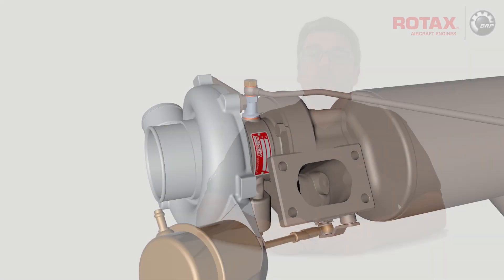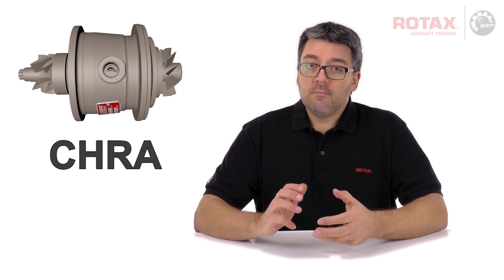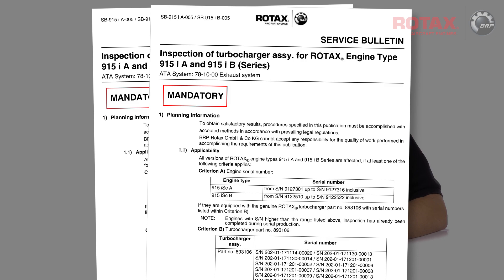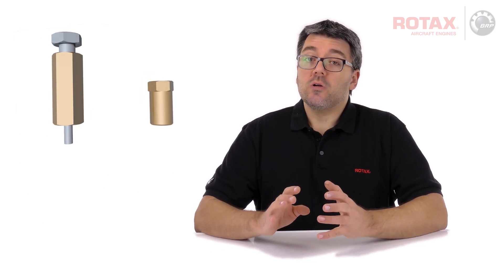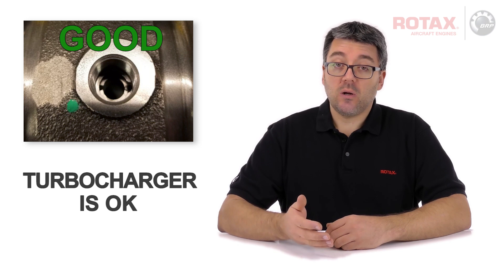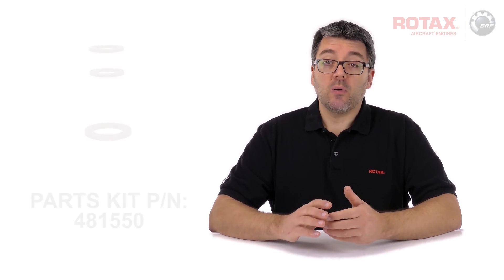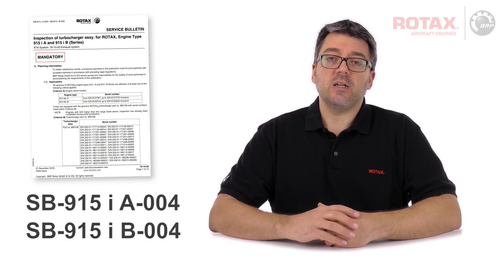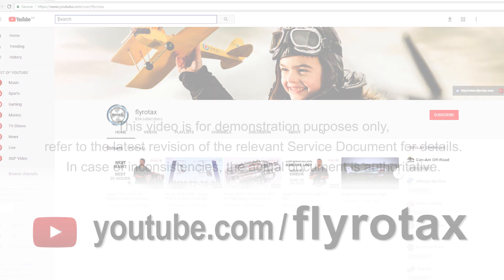Inspection of turbocharger assy - Rotax Aircraft TECH TIPS #9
A Rotax aircraft engine Tech Tips video enriching the content of the officially published SB-915 i A-005/SB-915 i B-005/SB-915 i A-005iS Inspection of turbocharger assy. for ROTAX Engine Type 915 i A and 915 i B (Series).